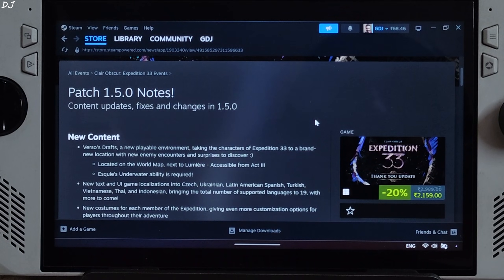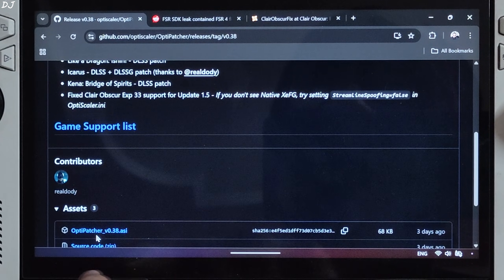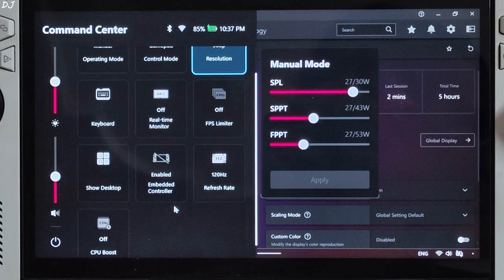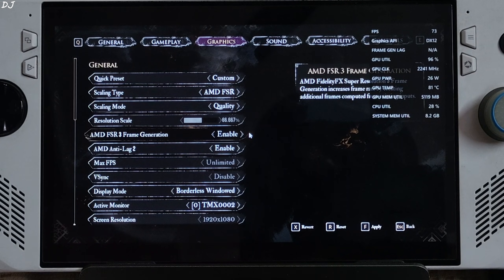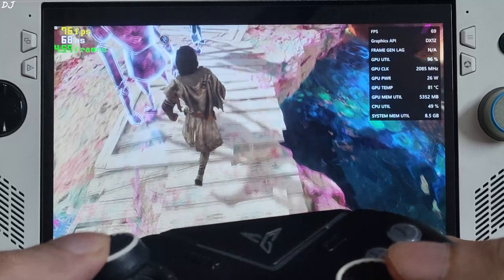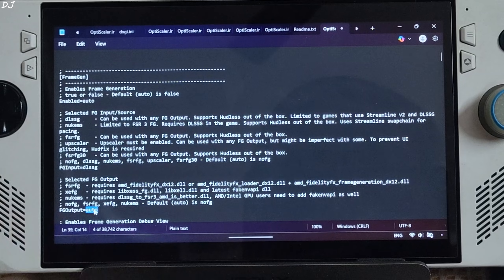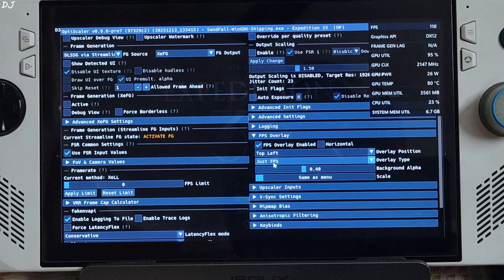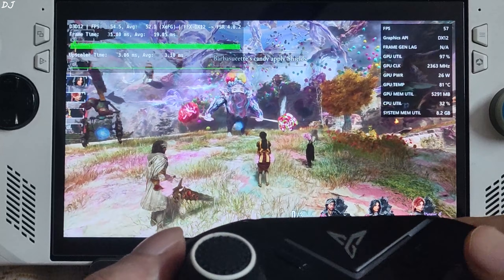RogAlly Clair Obscur Expedition 33 1.5 FSR 4 Upscaler Setup & Ingame FSR v Optiscaler XeSS Frame Gen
Timestamp :

- Clair Obscur Expedition 33 FSR 4 + XeSS / FSR Frame Gen : 00:00
- Update 1.5 : 00:44
- Broken Lighting Fixed : 01:42
- Download Optiscaler Mod : 02:08
- Download OptiPatcher : 02:21
- Download FSR 4 INT8 Upscaler DLL : 02:51
- Download Clair Obscur Fix : 03:15
- Adrenaline Settings : 04:01
- Rog Ally Settings : 05:05
- Clair Obscur Fix Setup : 05:43
- FSR 4 INT8 Upscaler Setup : 06:39
- Run Game In Xbox Fullscreen Experience Mode : 07:57
- Game Settings : 08:15
- Antilag 2 Latency Monitor : 08:55
- Gameplay [FSR 4 Qality + No Frame Gen + Antilag 2] : 09:05
- Gameplay [FSR 4 Balanced + No Frame Gen + Antilag 2] : 09:34
- Gameplay [FSR 4 Balanced + FSR Frame Gen + Antilag 2] : 10:39
- Optiscaler Setup : 12:01
- Optiscaler.ini Tweaks : 13:20
- OptiPatcher Setup : 14:30
- Game Settings : 15:18
- Optiscaler Settings : 15:45
- Gameplay [FSR 4 Balanced + XeSS Frame Gen + XeLL] : 17:13
- Combat [FSR 4 Balanced + XeSS Frame Gen + XeLL] : 18:45

Clair Obscur Expedition 33 FSR4 INT8 Upscaler + XeSS Frame Generation Guide for Rog Ally RC71L Z1 Extreme & PCs with RDNA 3 GPUs . Bios 342 Official GPU Driver Adrenaline v25.11.1 UMA Buffer Size 6gb . Game running off an SSD . Video recorded using Poco F5 . Ambient Temperature : 13 degree celsius .

2025 Rog Ally Full Beginner's Guide | Windows / Armoury Crate / AMD Adrenaline Features & Settings :

Xbox Fullscreen Experience Officially Available on Rog Ally & Other Handleds | Setup & Performance